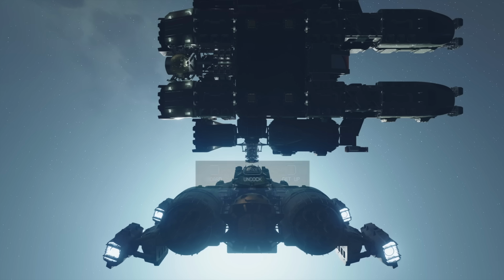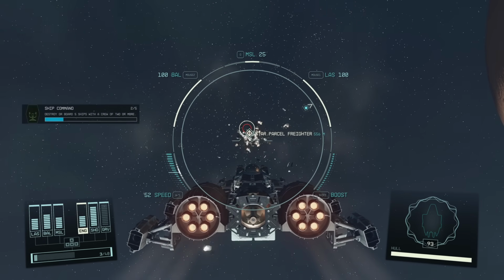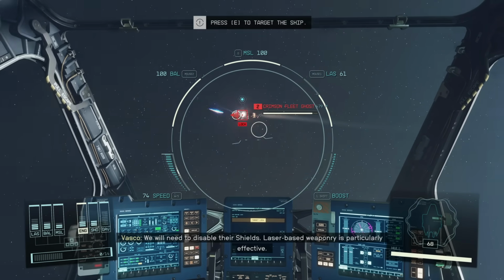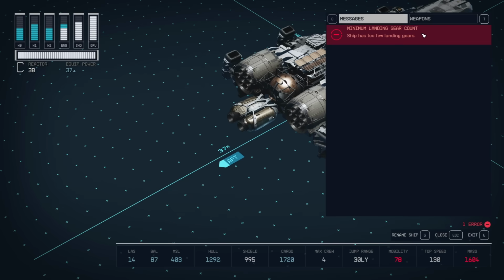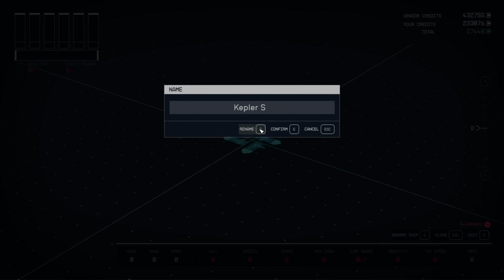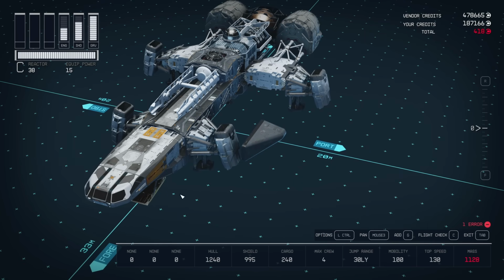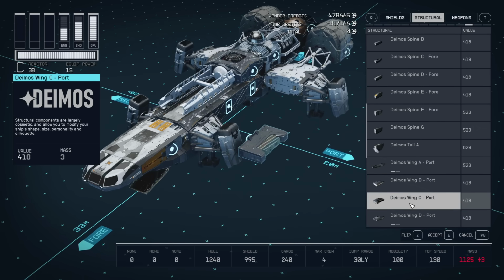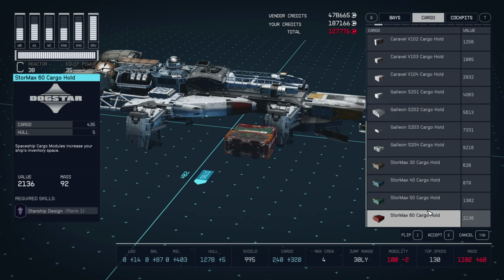Starfield: Spaceship Guide - Combat, Building, Upgrading & More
Talking about one of the most interesting things you can do in Starfield, managing and customizing your own spaceship!

Timestamps
00:00 Intro
00:35 General Info
01:06 Skills
02:12 Ship Services
03:17 Ship Upgrades & Core Systems
06:40 Ship Building
12:03 Cargo & Smuggling
13:33 Combat, Piracy, Docking
16:09 Crew
17:37 Wrap Up